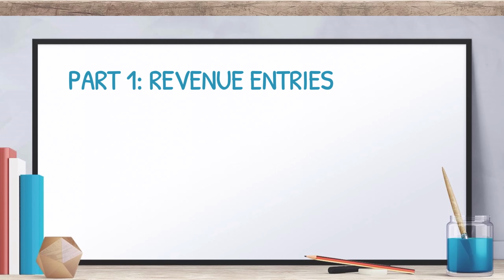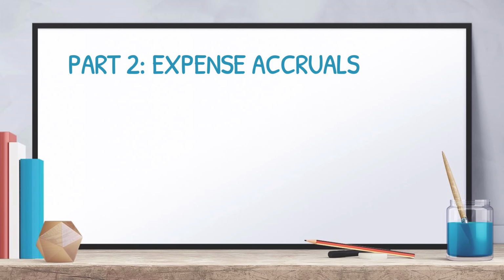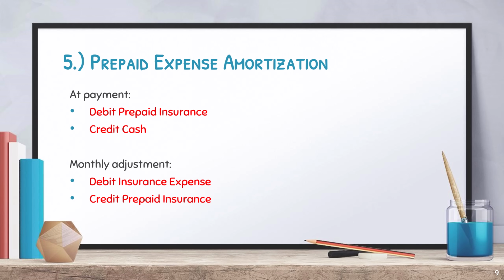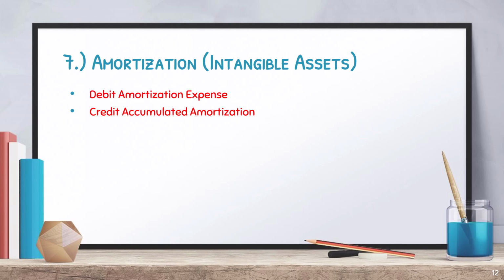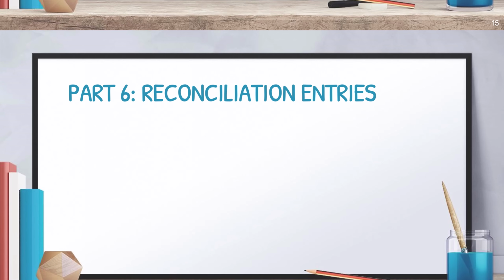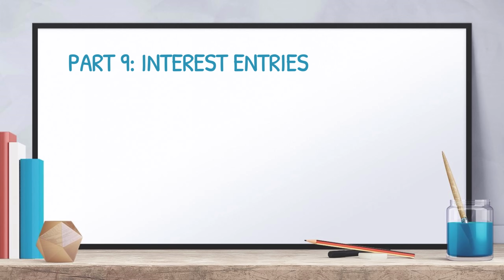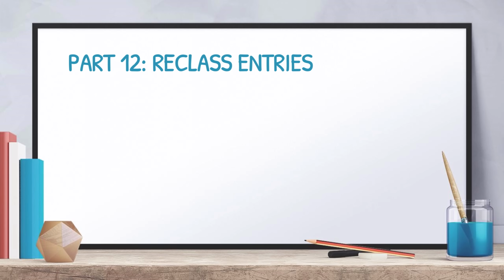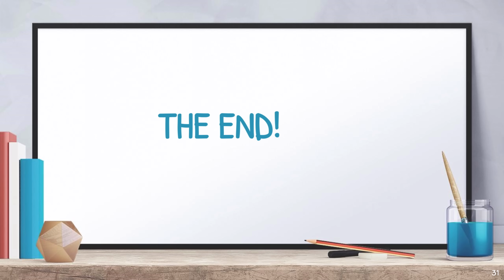Month End Close Journal Entries – The Complete Laundry List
Are you struggling with month-end close?

In this video, I walk you through the complete laundry list of month-end close journal entries — explained in plain English. Whether you're a staff accountant, accounting student, or CPA candidate, this guide covers the exact entries you need to know to close the books accurately and confidently.

We cover:

✔ Revenue entries
✔ Unearned revenue adjustments
✔ Accrued expenses
✔ Payroll accruals
✔ Prepaid expense amortization
✔ Depreciation and amortization
✔ Inventory adjustments
✔ Bank reconciliation entries
✔ Accrued revenue
✔ Interest accruals
✔ Bad debt expense
✔ Income tax accruals
✔ Reclass entries
✔ Closing entries

If you want to master accrual accounting and understand what actually happens during the month-end close process, this video is for you.

This is especially helpful for:

Staff accountants

Senior accountants

CPA exam candidates (FAR)

Accounting students

Anyone working in corporate accounting